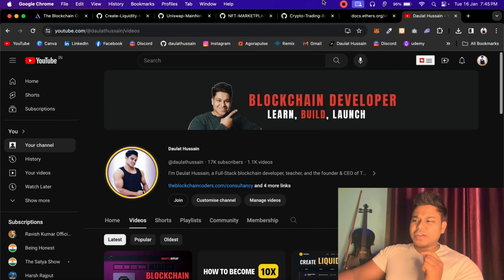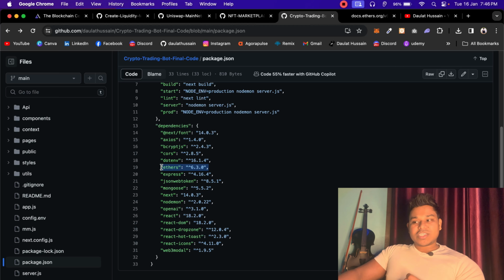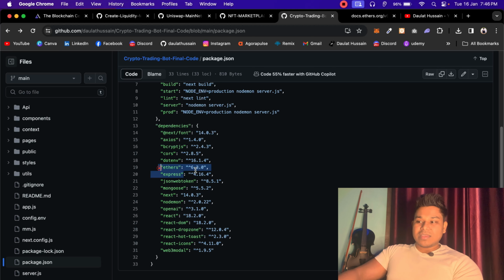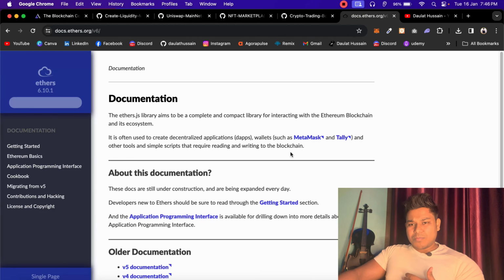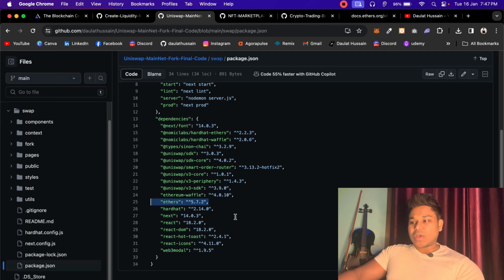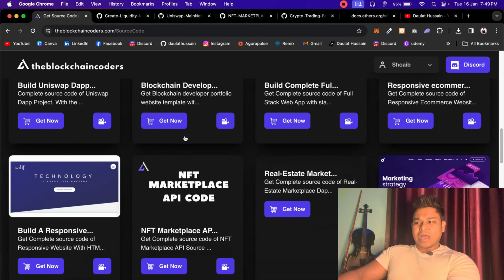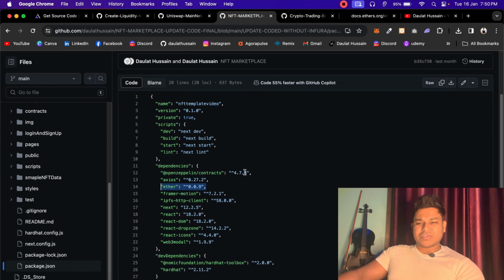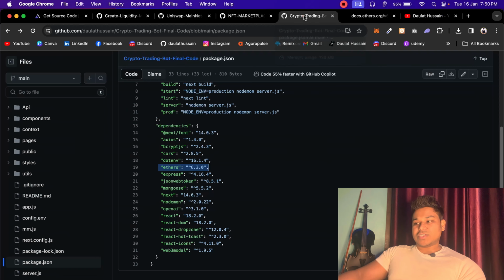Which version of Ether.js is good for my DApp (Blockchain project)?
Ether.js version for optimizing your DApp in this comprehensive guide. Elevate your blockchain project with the latest and most compatible Ether.js release, ensuring seamless integration and enhanced performance. Stay ahead in the rapidly evolving landscape of decentralized applications with our expert recommendations. Explore now to empower your DApp development

Workout Video: